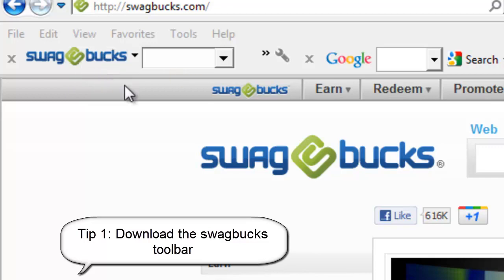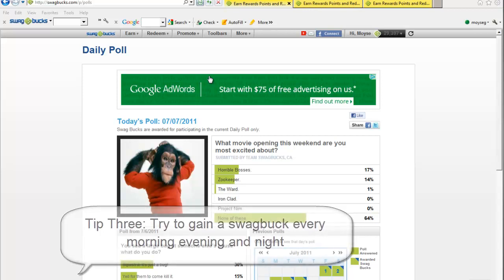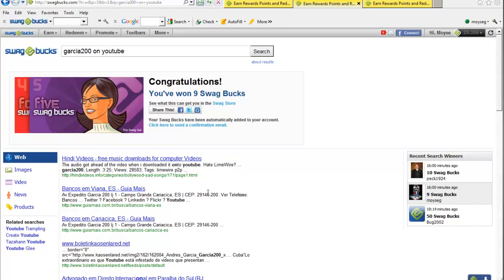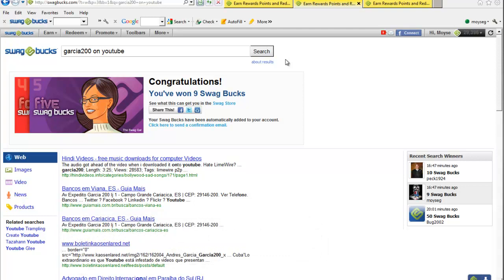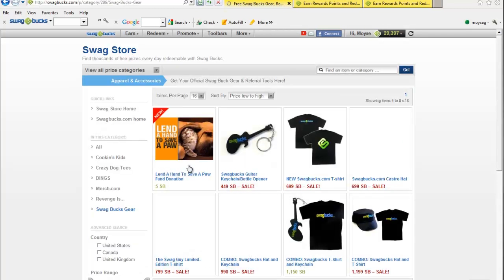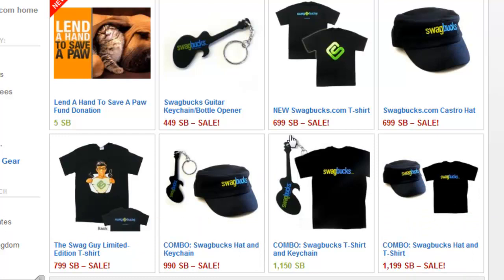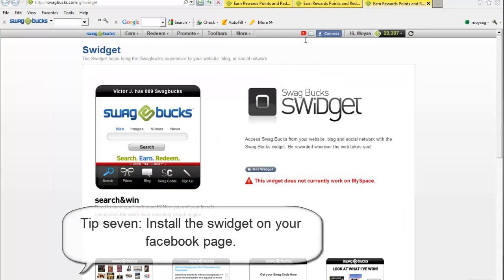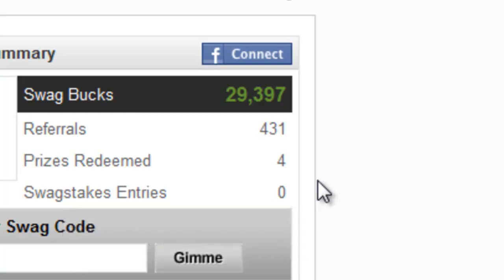swagbucks tips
is a great site where you rack up points just by simply searching the web. Here are some tips on how to rack up those points faster.